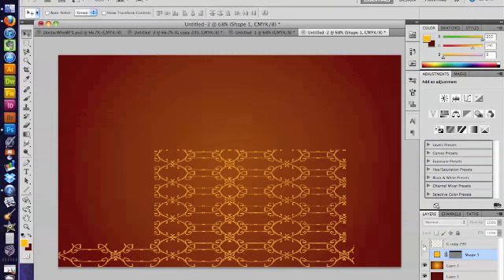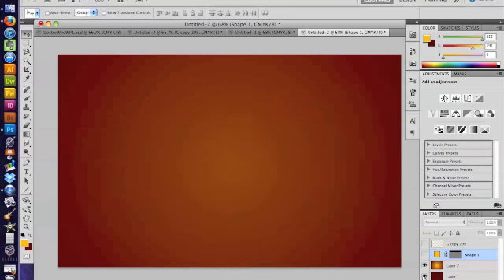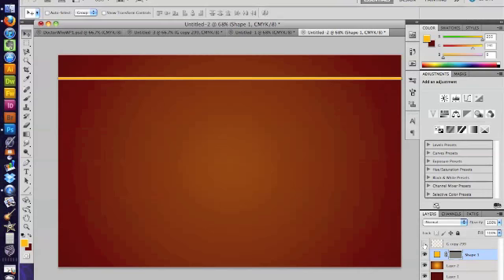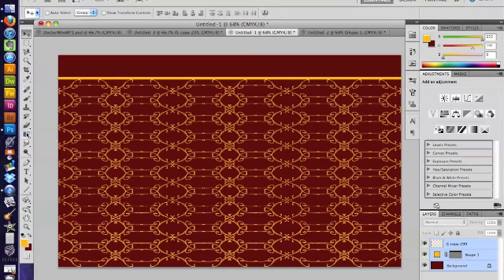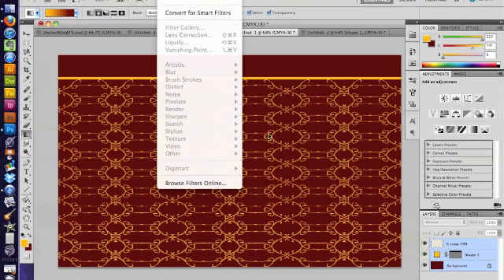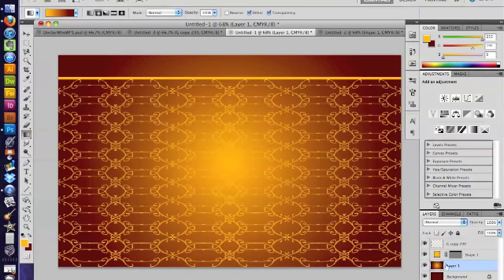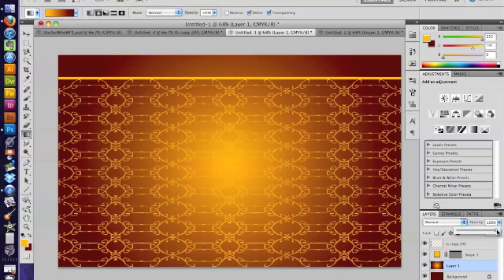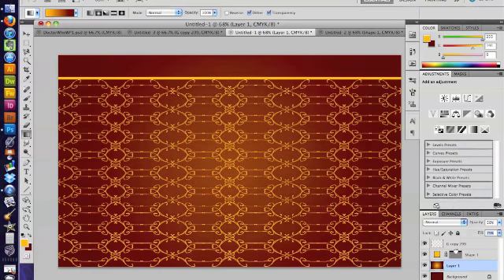Wallpaper Tutorial Part 2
Easy to make background part 2.